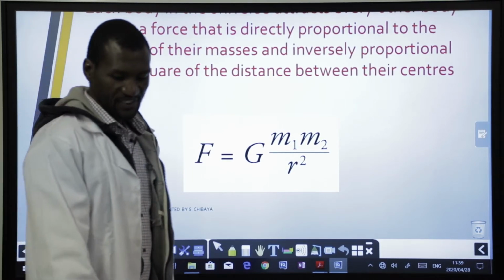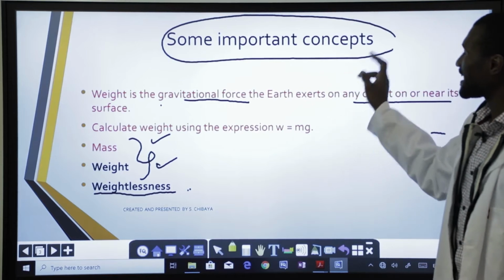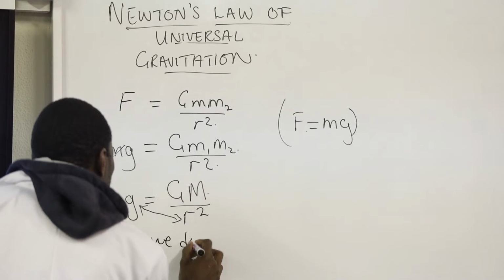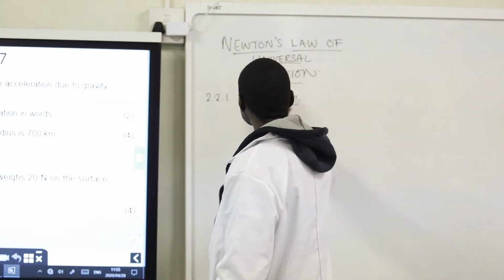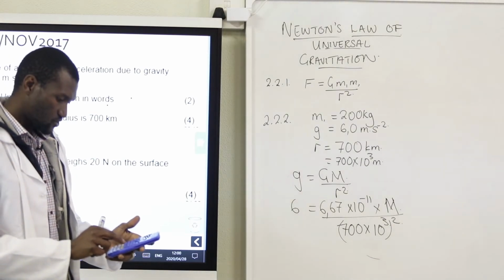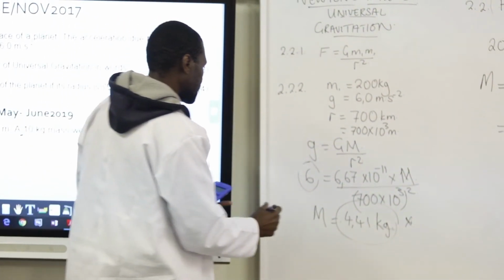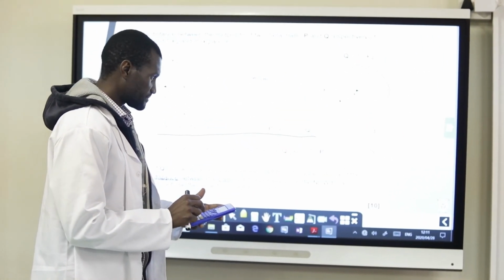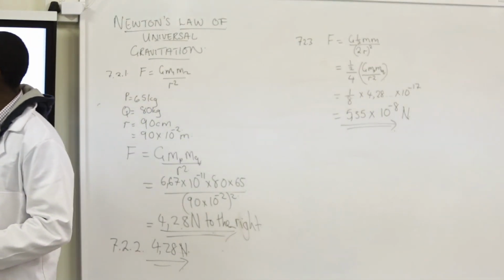Mechanism Newtons law of uiversal gravitation